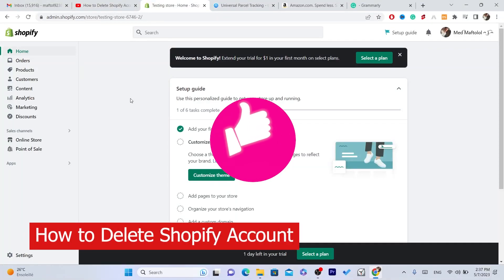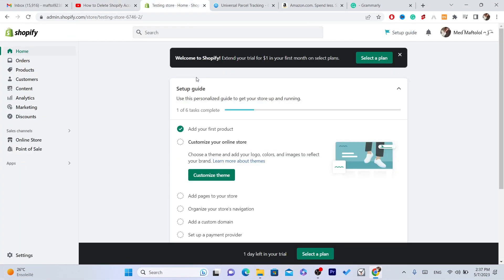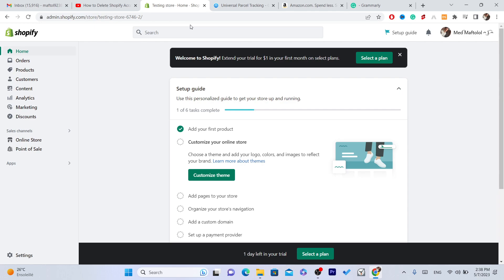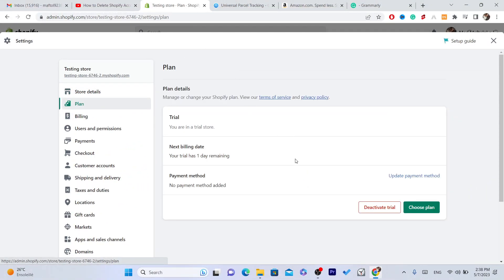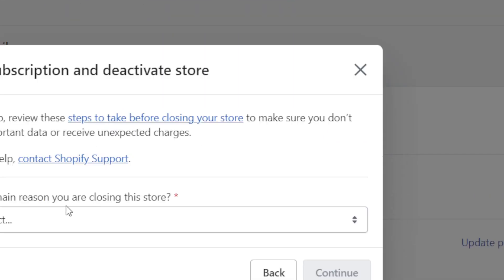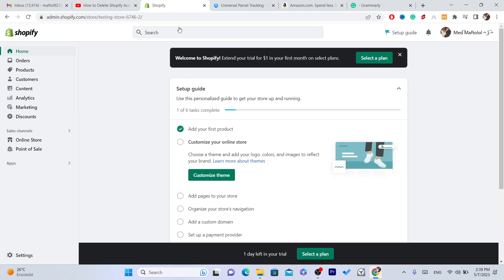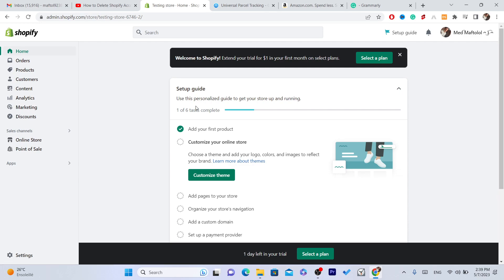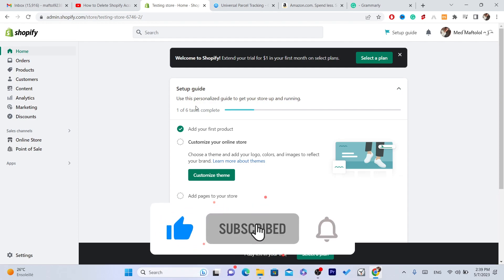How to Delete Your Shopify Account and Cancel Your Subscription In 2025 (Very Easy)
How to Delete Your Shopify Account and Cancel Your Subscription In 2025 (Very Easy),,  Ready to delete your Shopify account and cancel your subscription? In this comprehensive tutorial, we'll guide you through the process of permanently deleting your Shopify account and canceling your subscription, ensuring a smooth and hassle-free experience.

Follow our step-by-step instructions to understand the implications of deleting your Shopify account, backup your store data, and initiate the account deletion process. We'll also walk you through the steps to cancel your Shopify subscription to avoid any future charges.

Key Topics Covered:

Understanding Account Deletion: Learn about the consequences and considerations before deleting your Shopify account.
Backing up Your Store Data: Safeguard your store's data by exporting important information before proceeding with the deletion process.
Initiating Account Deletion: Step-by-step instructions on how to initiate the account deletion process within your Shopify admin dashboard.
Confirming Account Deletion: Understand the final steps and confirm your decision to delete your Shopify account permanently.
Canceling Your Subscription: Navigate through the process of canceling your Shopify subscription to avoid future charges.
Managing Billing and Payments: Verify that your billing and payment information is updated and resolve any outstanding invoices, if applicable.
Post-Cancellation Considerations: Explore post-cancellation actions, such as ensuring domain ownership and uninstalling apps.
Account Recovery Options: Understand the recovery options available if you change your mind after deleting your Shopify account.
Take control of your Shopify account and cancel your subscription confidently by following this comprehensive tutorial.

Let's ensure a seamless account deletion process and help others make informed decisions.